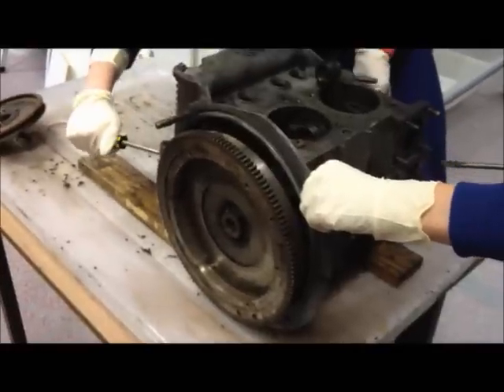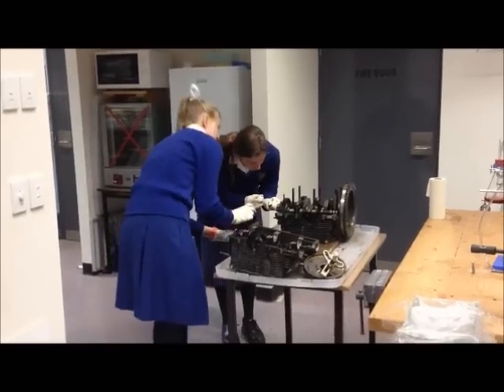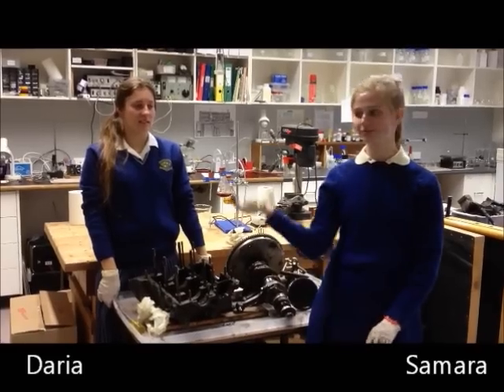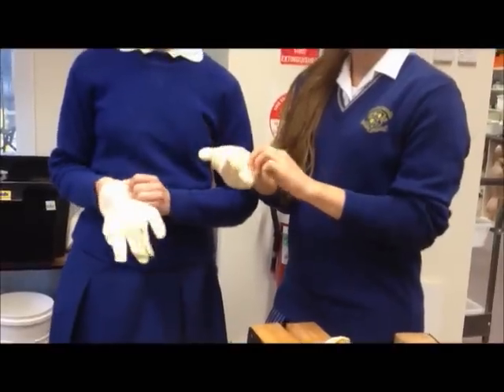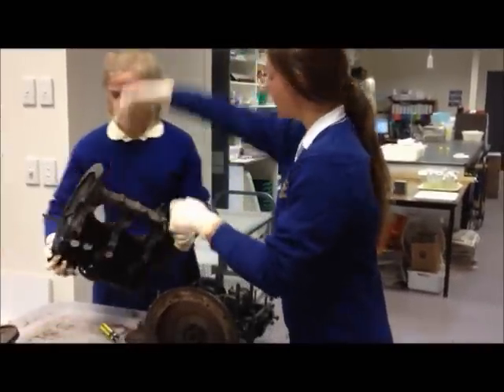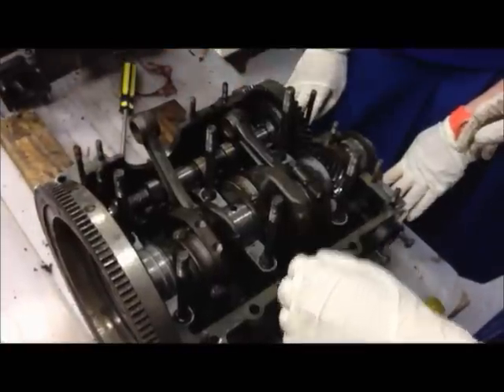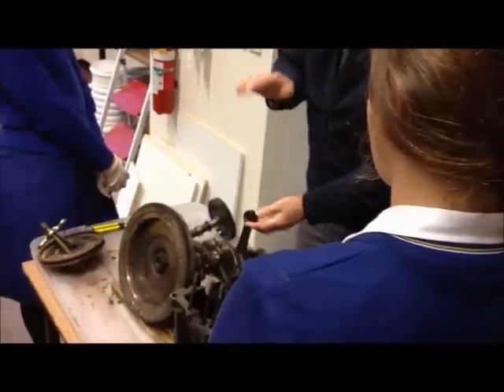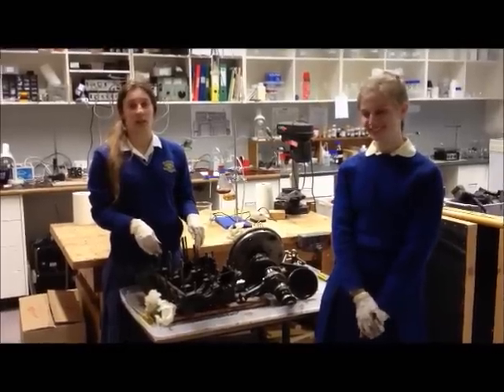Loreto Life, Episode 1 - Start your engine!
In the first of our YouTube series "Loreto Life", we meet Samara and Daria. These girls are spending their lunchtimes learning about how an engine works as they pull it apart!

Loreto Life is a YouTube series that profiles the unique stories and activities that happen at Loreto College Ballarat.